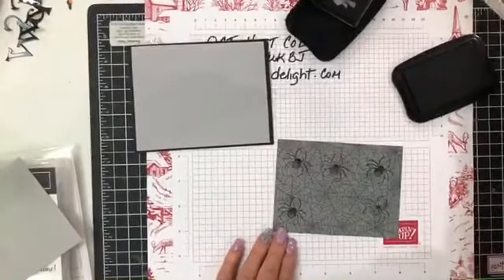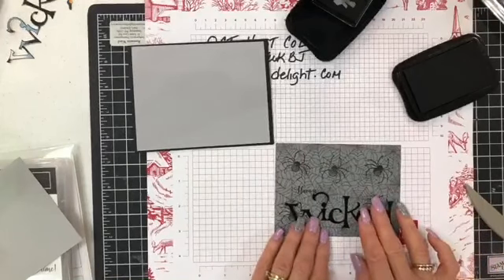World Card Making Day Sample #2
To Shop On line
Stampersdelight.com
being a part of something Great!